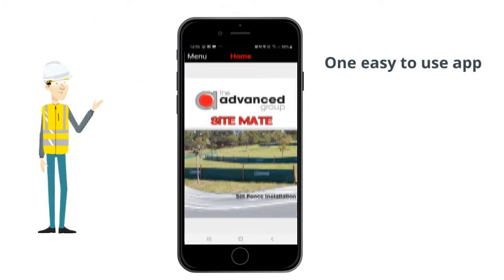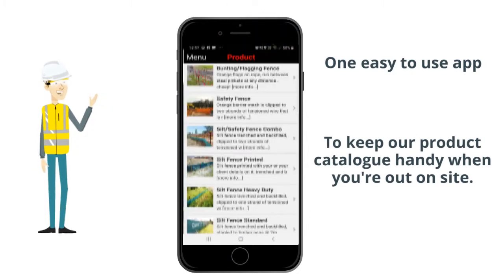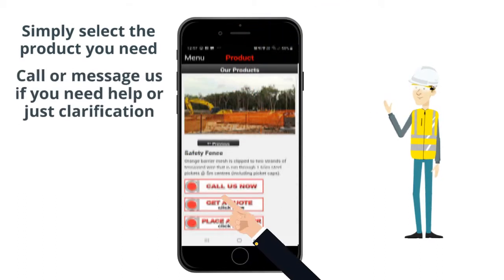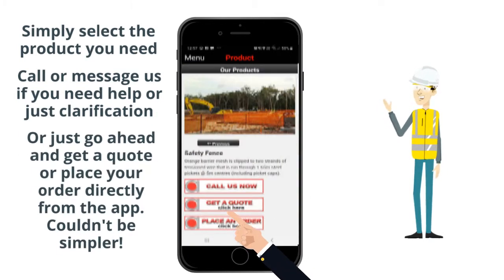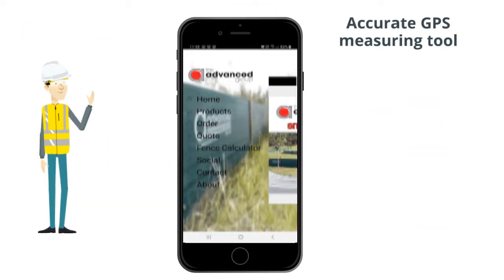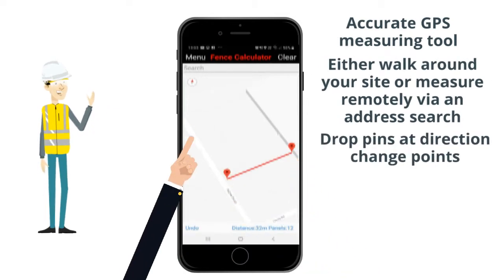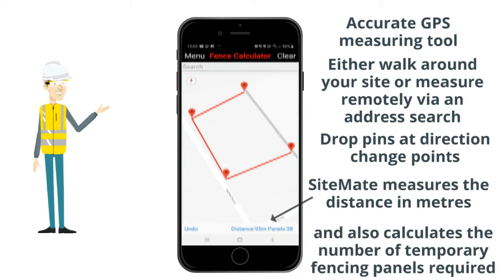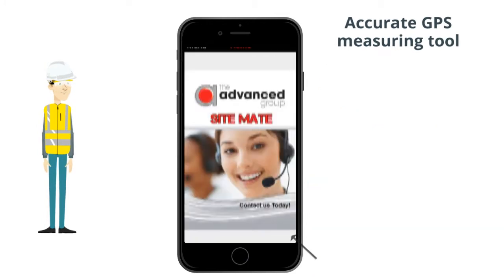SiteMate Overview Explainer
SiteMate is a handy smartphone app by The Advanced Group for all who use temporary fencing and environmental products on civil or construction sites. It also contains a GPS based distance calculator and our full product catalogue for easy quote and ordering directly from the app.